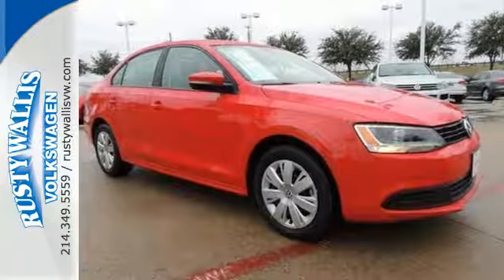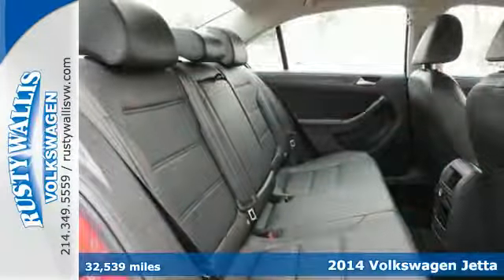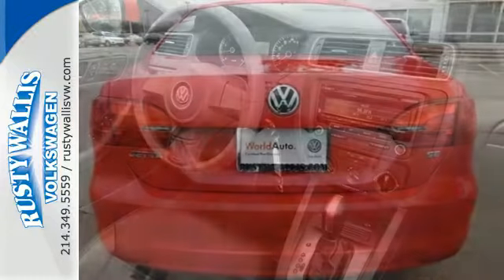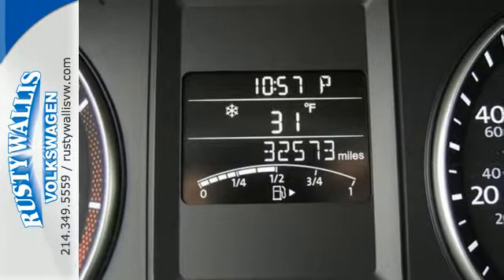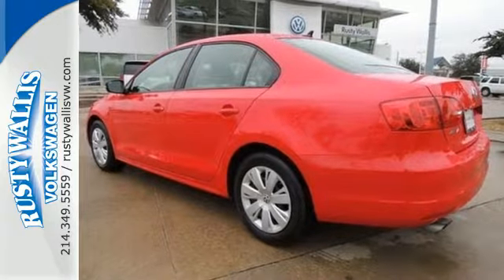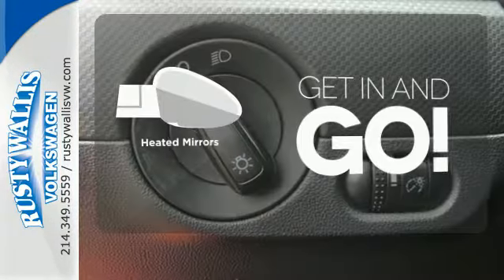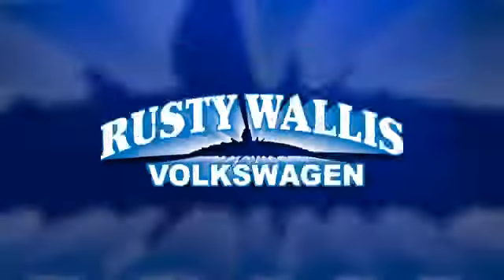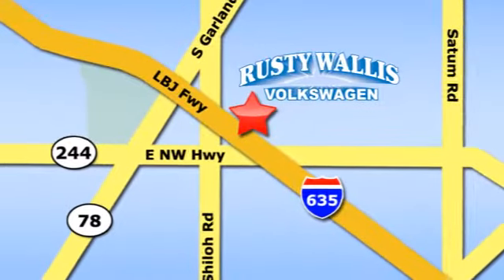2014 Volkswagen Jetta Dallas TX Garland, TX P6175 - SOLD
Year: 2014
Make: Volkswagen
Model: Jetta
Trim: SE
Engine: 4 Cyl. 1.8 L
Transmission: Automatic
Color: Tornado Red
Mileage: 32539
Stock #: P6175
VIN: 3VWD17AJXEM369285
Turbocharged! Red and Ready! This beautiful 2014 Volkswagen Jetta is the rare family vehicle you have been looking for. Load it down with passengers, cargo, whatever! This car's cavernous trunk and interior space will haul around everything you need. Price is in lieu of promotional financing. Come talk to us for the best deal!

Address:
12635 LBJ Freeway